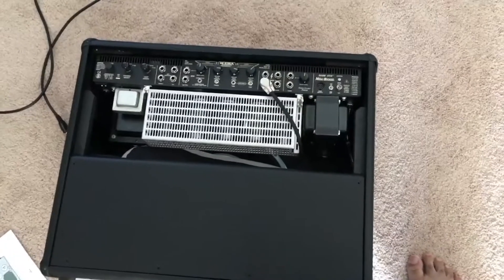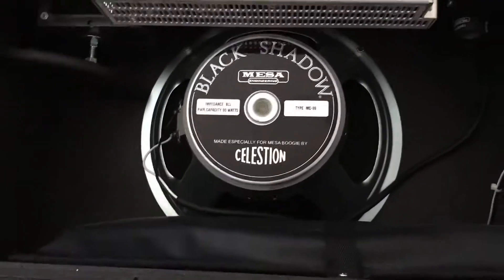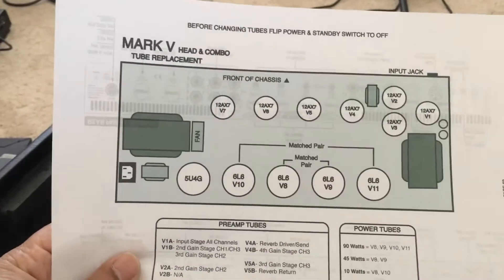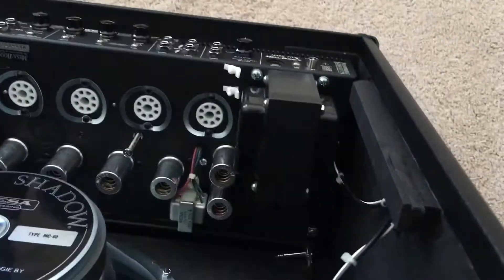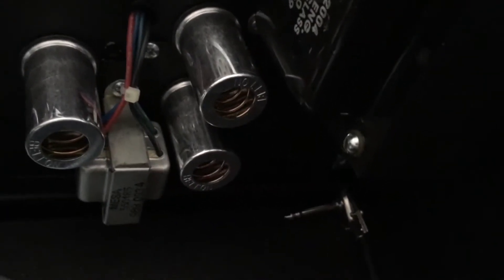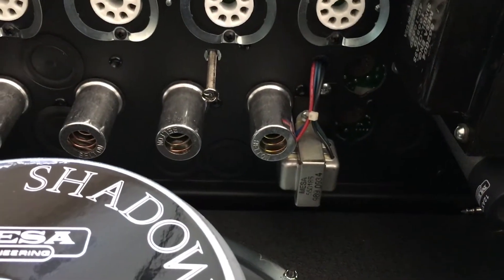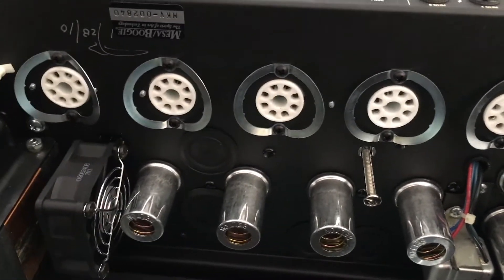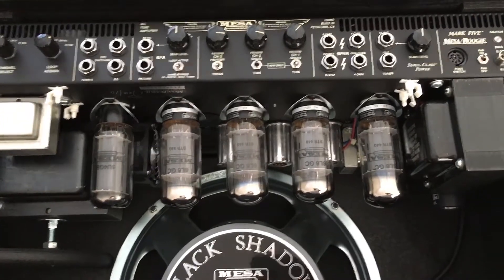Mark V Tube Replacement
Replacing the tubes in my Mesa Boogie Mark V 1x12" Combo Amp